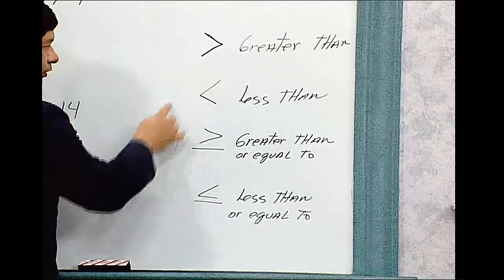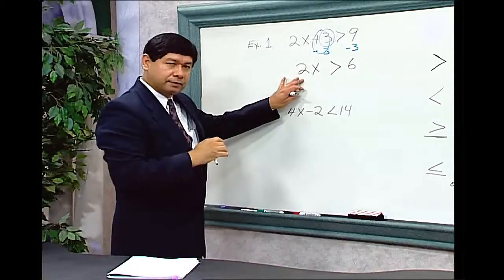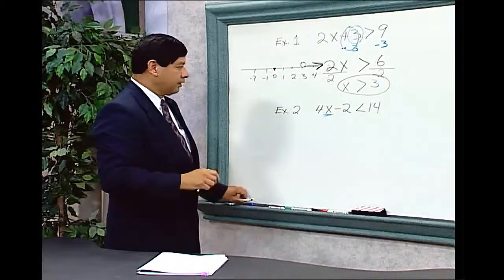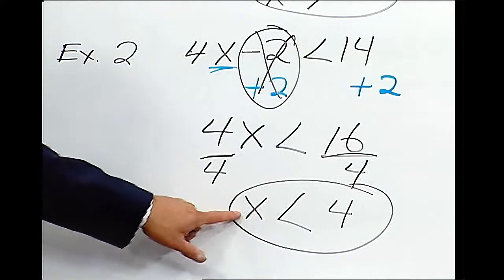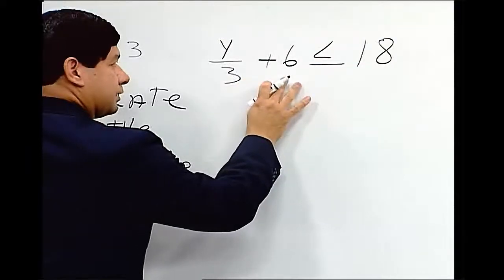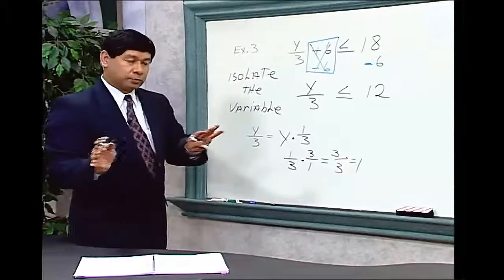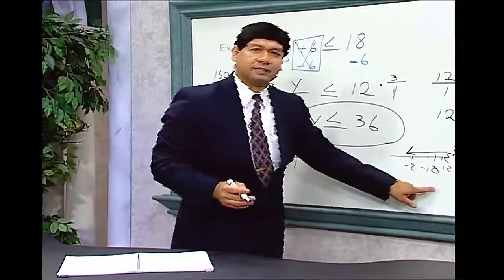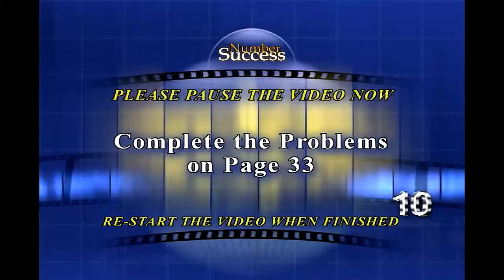Algebra II-Solving Inequalities